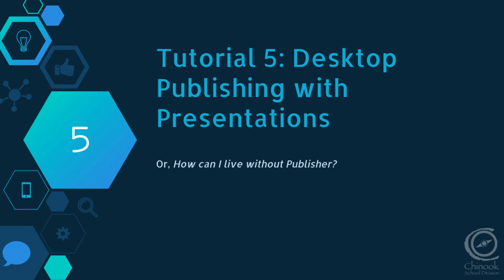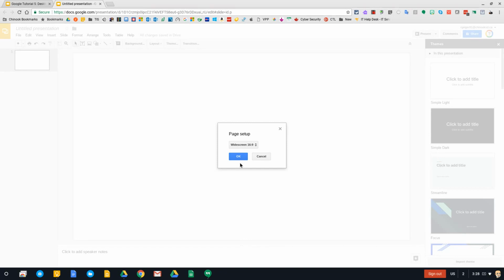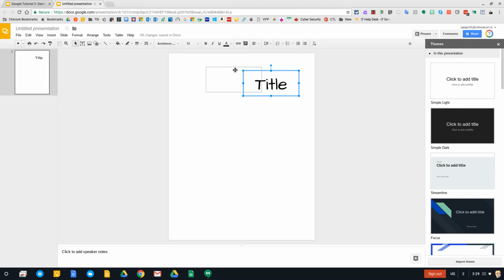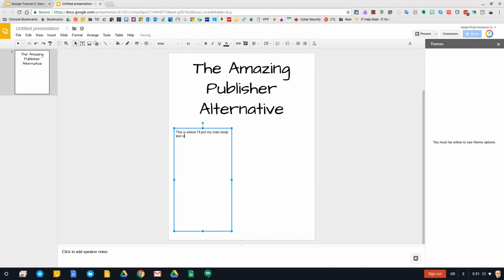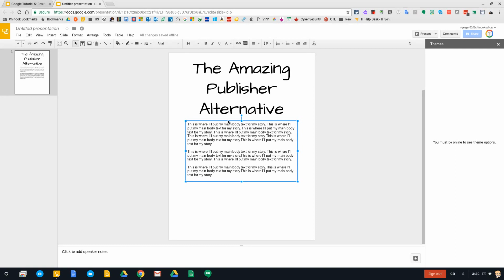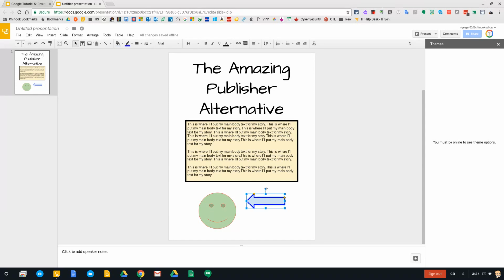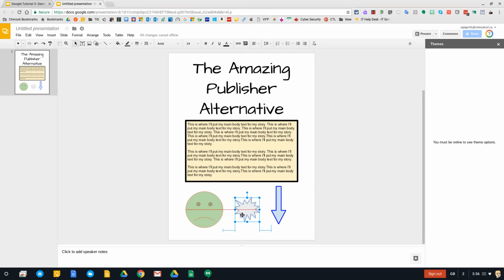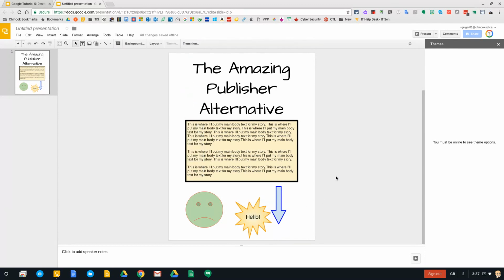Google Tutorial 5: Desktop Publishing with Presentations